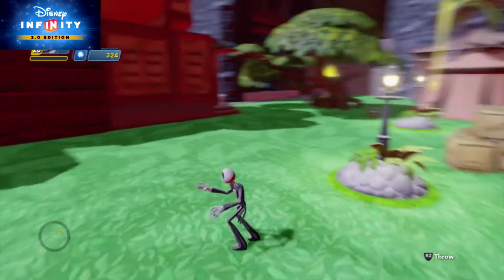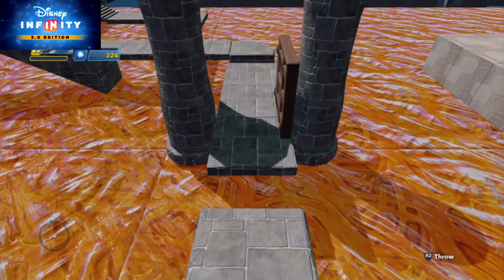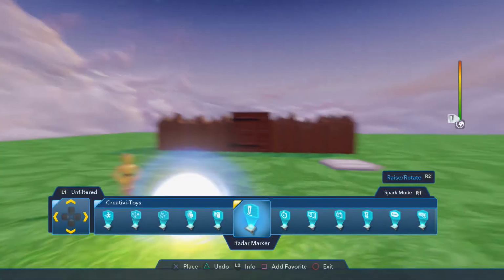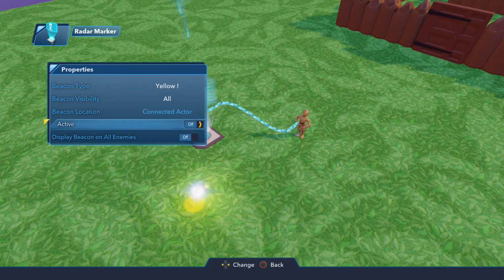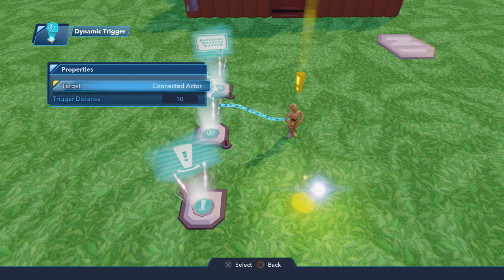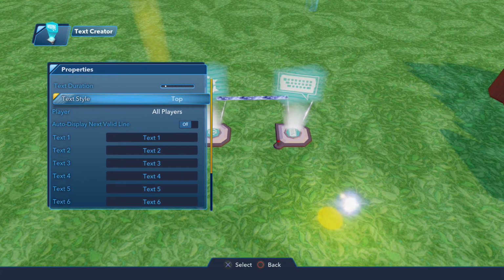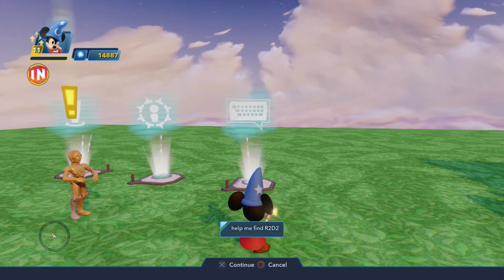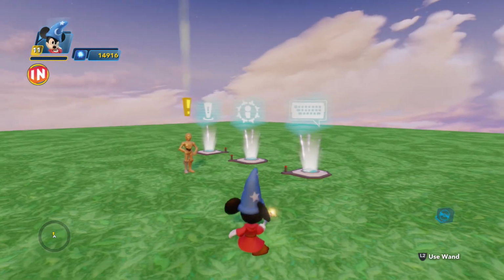Long lost Disney Infinity Episodes... Episode Six - Non Player Characters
Welcome to the long-lost episode of a series that I produced but was never shown - enjoy! in this Episode, I am Joined by Dragnoz